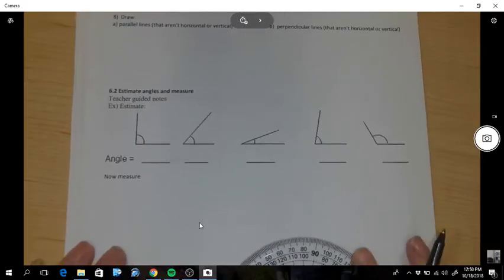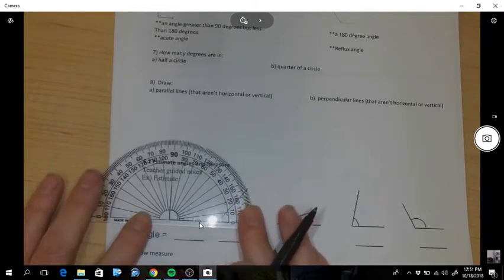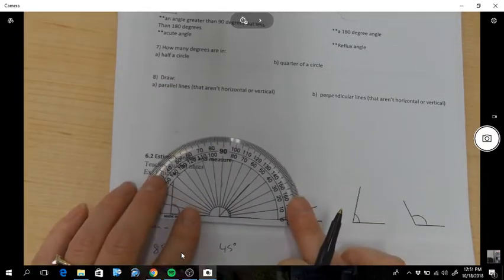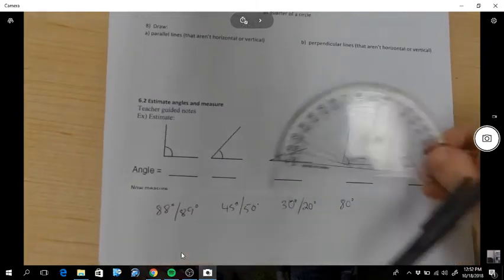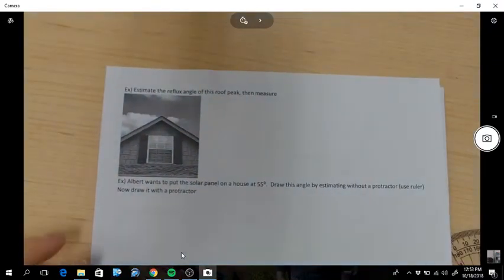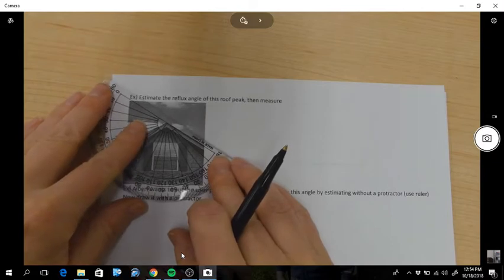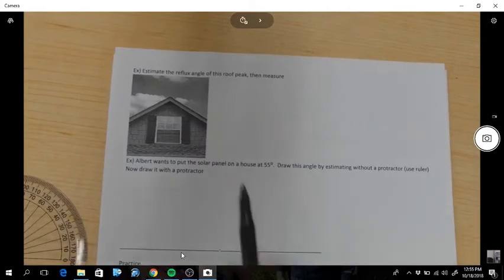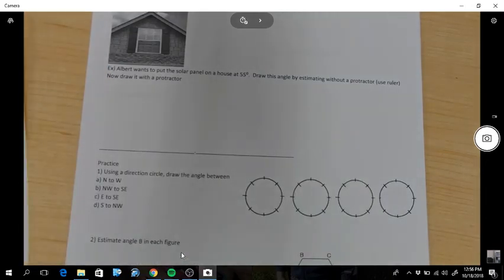gr 10 ess 6 2 measuring angles